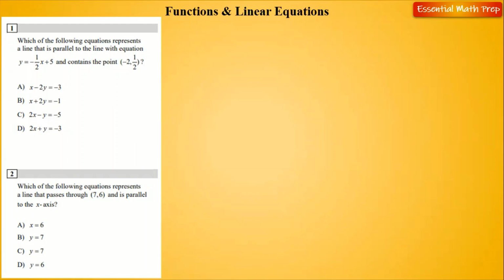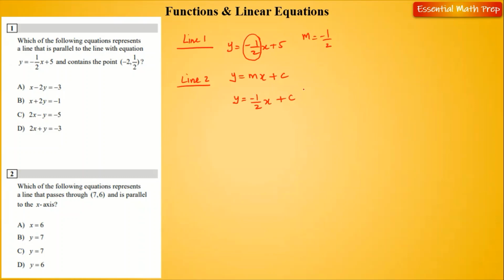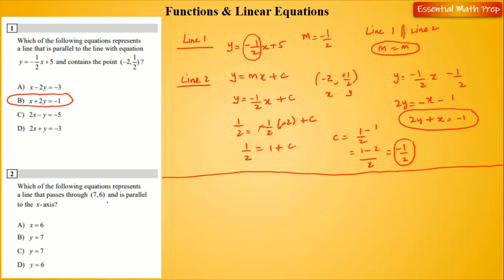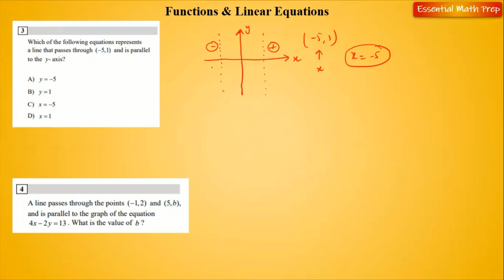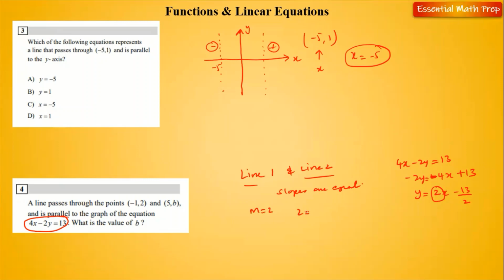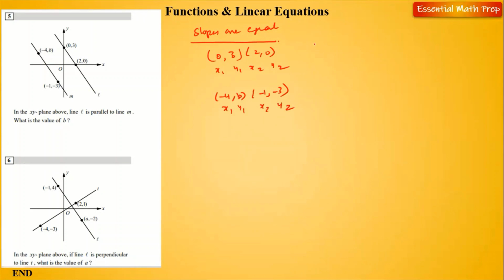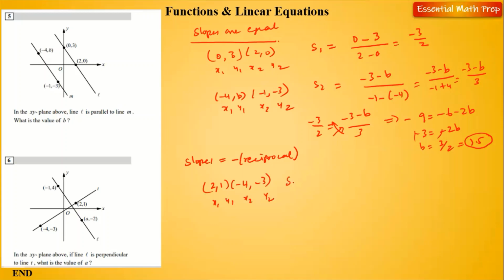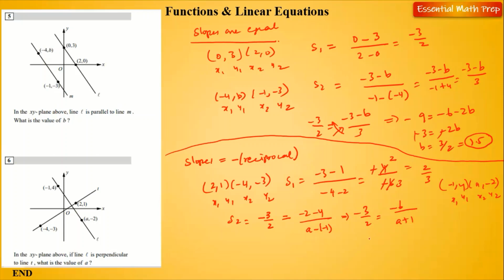Functions and Linear Equations Part 4